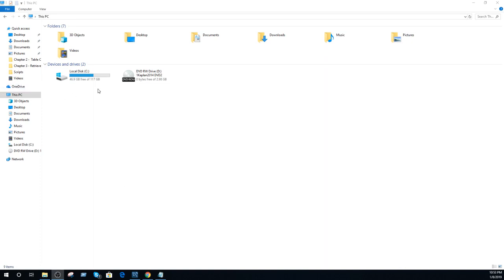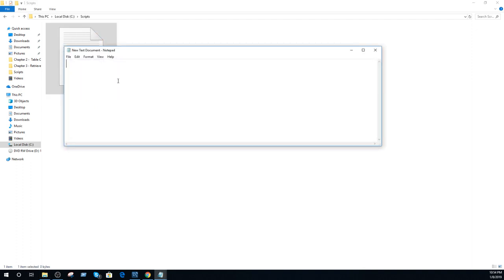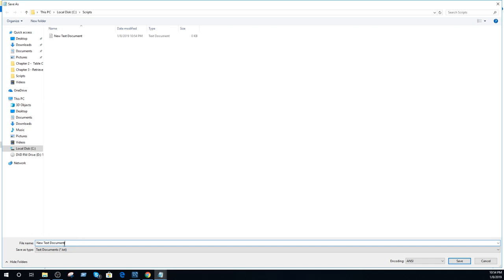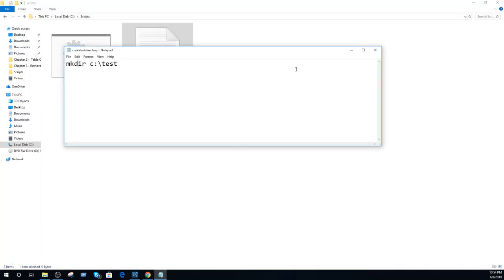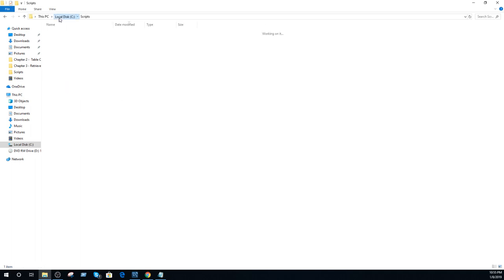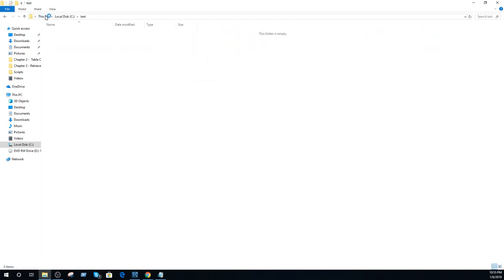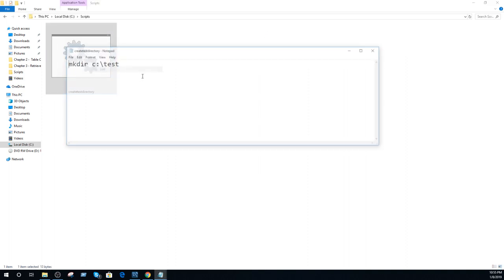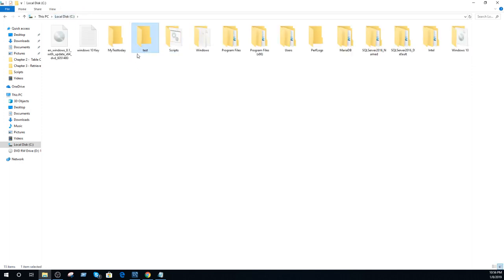How to create a simple batch file | How to Write a Simple Batch File in Windows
How to create a simple batch file or How to Write a Simple Batch File in Windows explains how you can create batch file in Windows 10. The same method can be used to create batch file in any windows.

How to create batch file in windows 10
create batch file in windows 2008
create batch file in windows 2012
create batch file in windows 2016
TechbrothersIT Tutorial